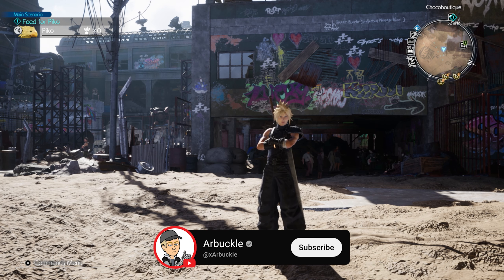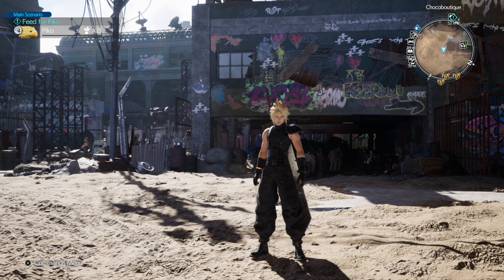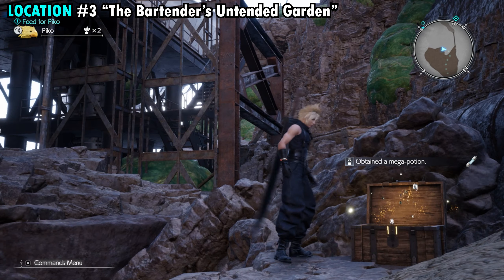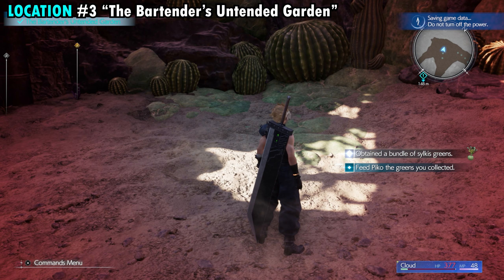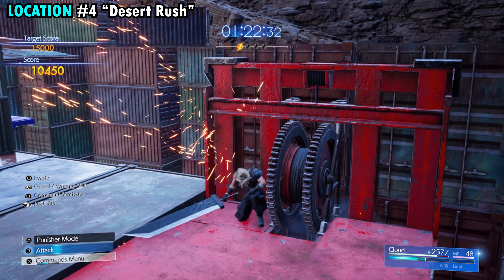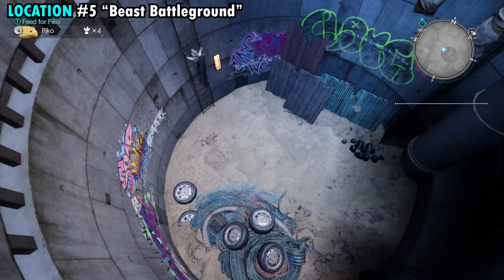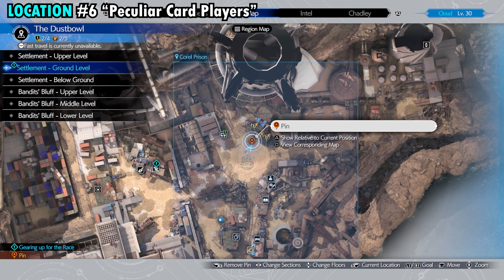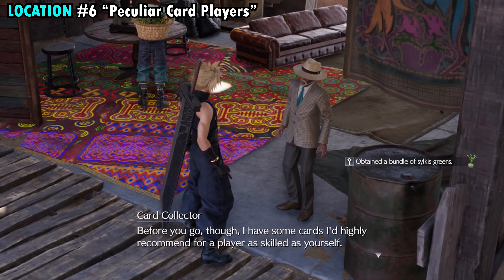ALL 6 FEED FOR PIKO Locations in Final Fantasy 7 Rebirth (STEP-BY-STEP)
00:00 Location 1 "Stalkers?"
01:45 Location 2 "Swindling Seminar"
03:07 Location 3 "The Bartender's Untended Garden"
05:01 Location 4 "Desert Rush"
07:34 Location 5 "Beast Battleground"
08:27 Location 6 "Peculiar Card Players"
09:12 GI CHOCOBO SET LOCATION

In this video, I show you ALL 6 FEED FOR PIKO Locations in Final Fantasy 7 Rebirth (STEP-BY-STEP)